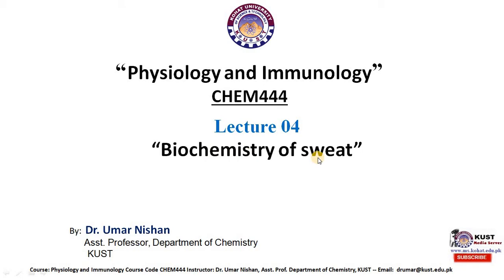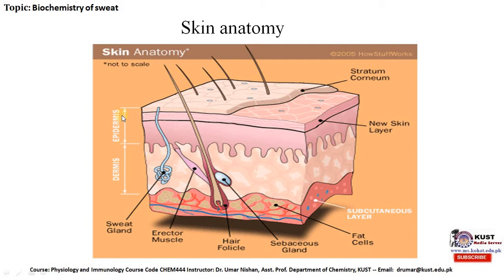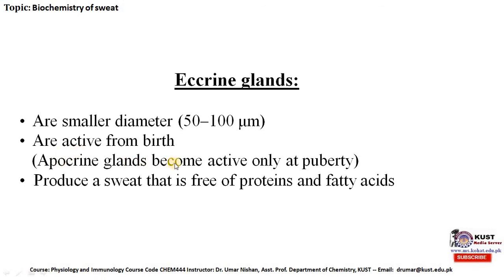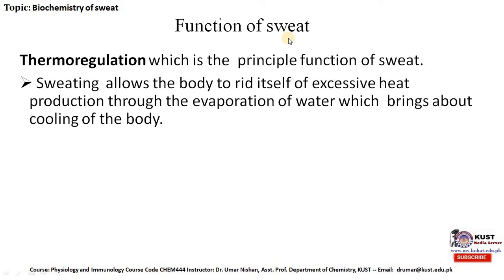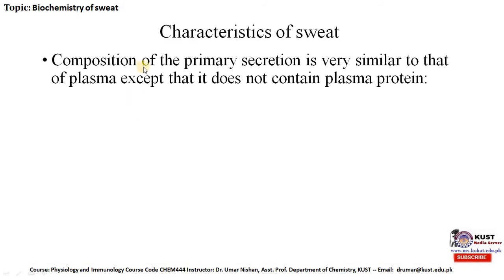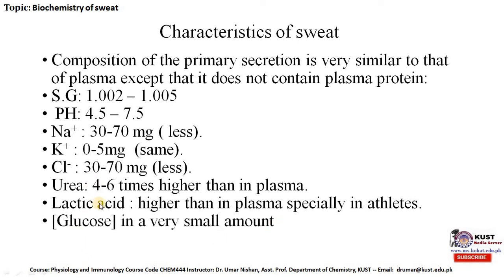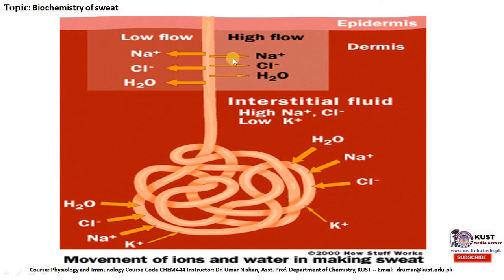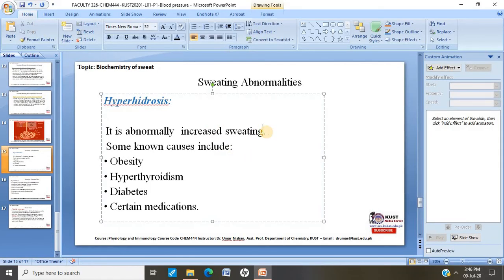FACULTY 326 CHEM444 KUST20201 L04 P1 Biochemistry of sweat